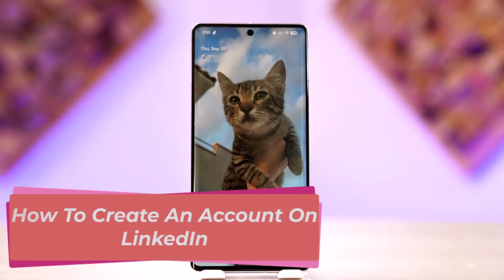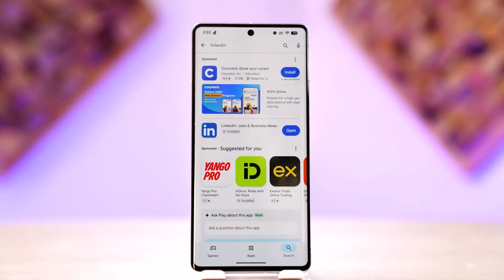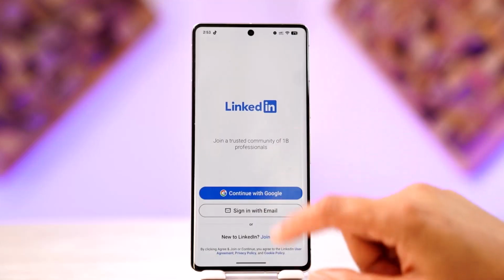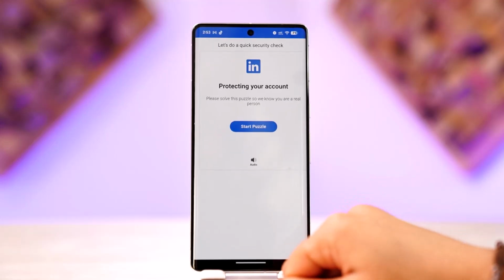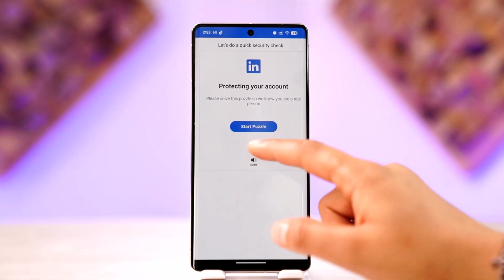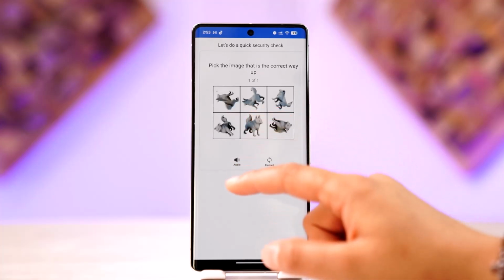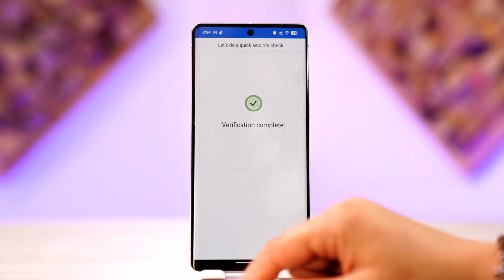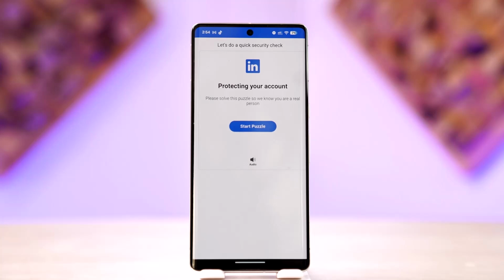How To Create An Account On LinkedIn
Creating a LinkedIn account is the first step toward building your professional presence online. Whether you're job hunting, networking, or showcasing your skills, a LinkedIn profile connects you to opportunities across industries. This video demonstrates the full process of setting up a LinkedIn account using the mobile app, from installation to verification and profile creation.

Begin by opening your device’s app store—Google Play Store for Android or App Store for iOS. In the search bar, type “LinkedIn” and download the official app by LinkedIn Corporation. Once the app is installed, tap the “Open” button to launch it.

On the welcome screen, select “Join now” to begin account creation. Tap “Continue” and create a secure password. After entering your credentials, tap “Continue” again to proceed.

LinkedIn may ask you to complete a quick verification task to confirm you're not a bot. In this case, you’ll be asked to solve a simple image-based puzzle. Follow the instructions, such as selecting the correct image, and once verified, you'll move forward in the signup process.

After reviewing them, tap “Agree” or “Continue” to accept. From there, you'll begin customizing your LinkedIn profile. The app will guide you through several prompts to complete your profile, such as adding your job title, education, location, and profile photo. These steps can be completed immediately or skipped and returned to later.

By completing this process, your LinkedIn account will be live, and you can start building your network, applying for jobs, or engaging with professional content tailored to your industry.

Timestamps:
0:00 Introduction
0:10 Installing LinkedIn from App Store
0:22 Starting Account Creation
0:35 Email and Password Setup
0:50 Completing the CAPTCHA Verification
1:04 Accepting Terms and Continuing
1:16 Beginning Profile Setup
1:22 Conclusion